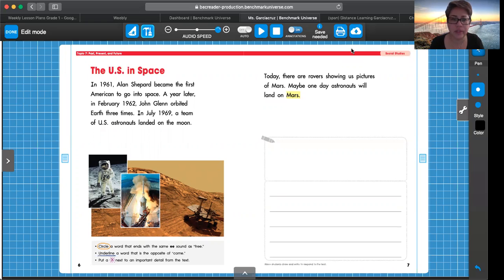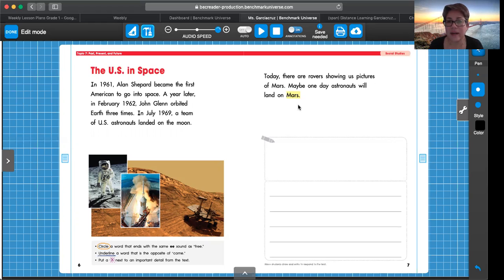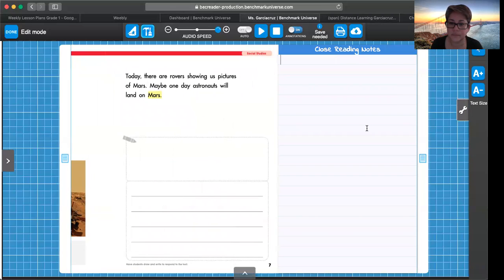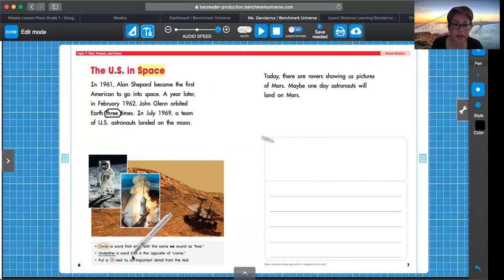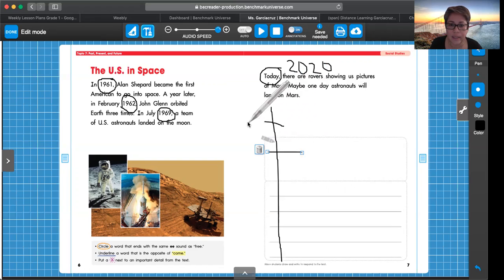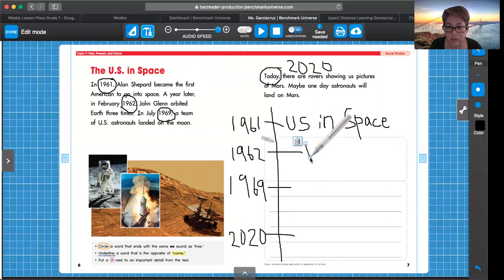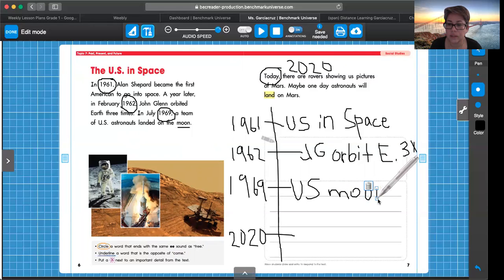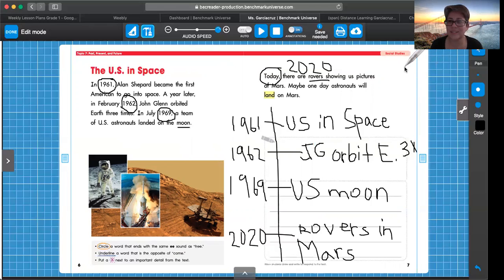Ms. Garciacruz reads "U.S. in Space" from Benchmark Advance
Ms. Garciacruz reads "U.S. in Space" from Benchmark Advance Shared Readings 7/8 and create a time line to go with the story.